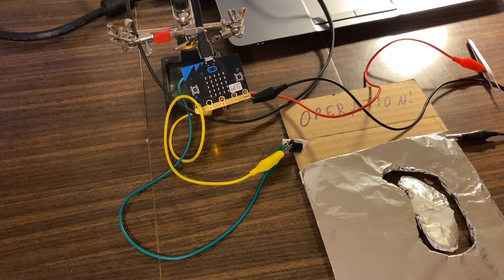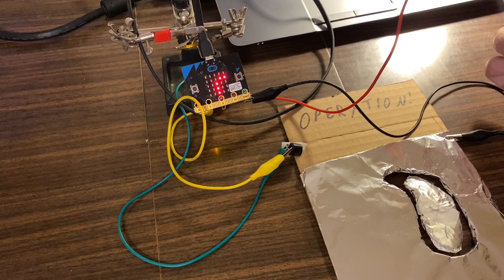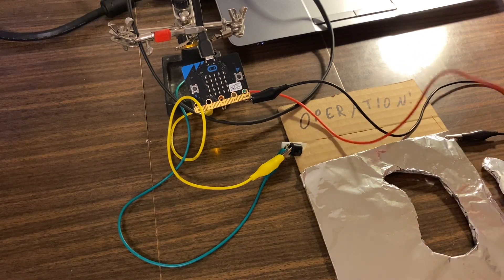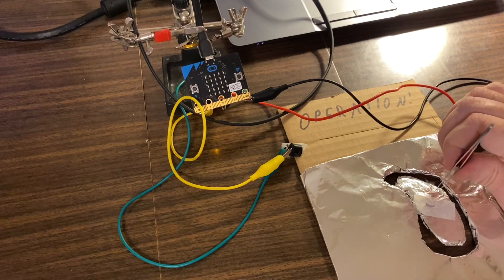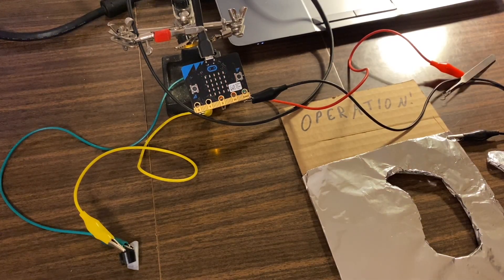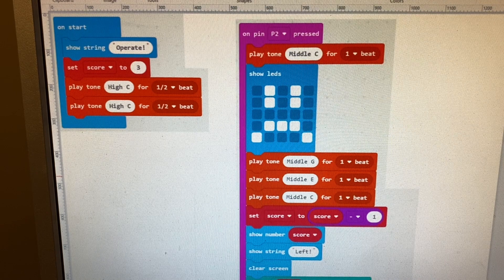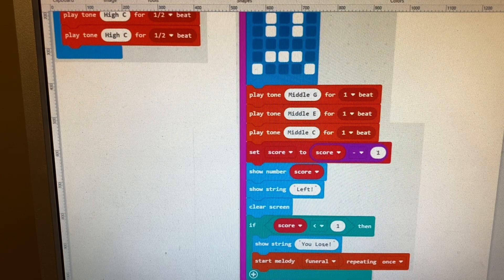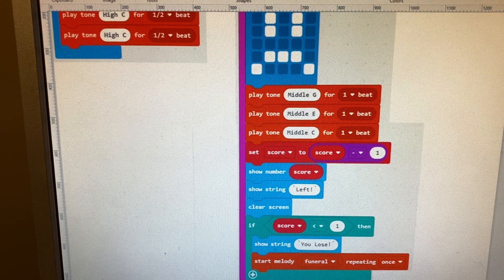Operation Game - BBC micro:bit project for students!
Students may build their own Operation game using a BBC micro:bit and a few inexpensive parts. Coding and Science! (Yes, the hand is shaky. Too much coffee).

Project Details are at Hackaday.io.